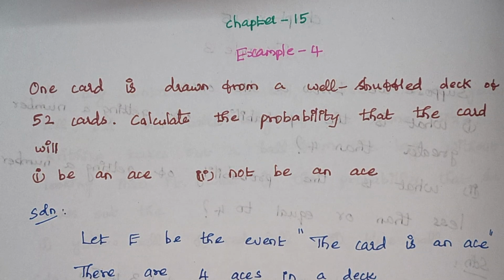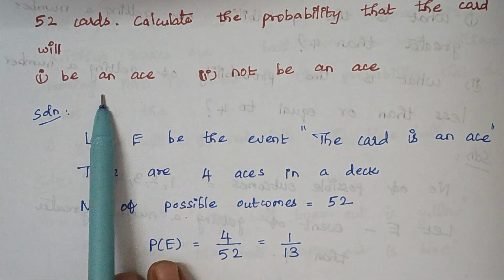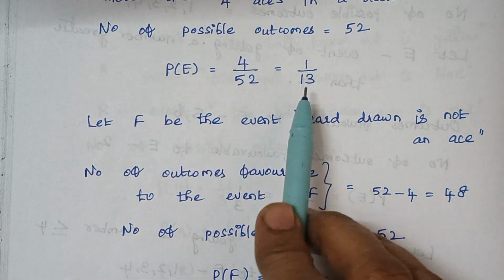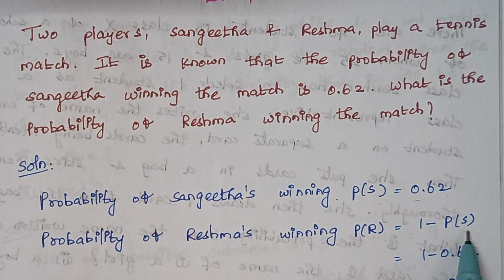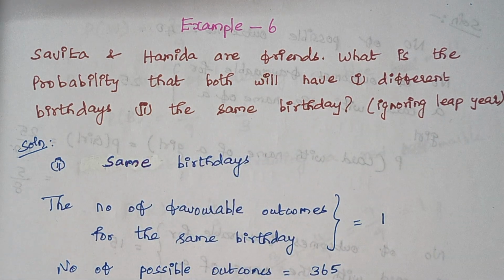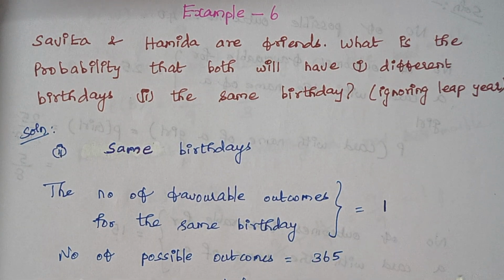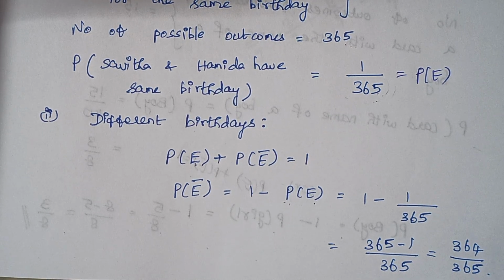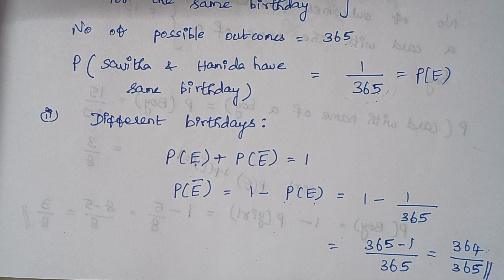Class X Maths ( NCERT) Chapter 15 ( Example -4, 5 & 6)